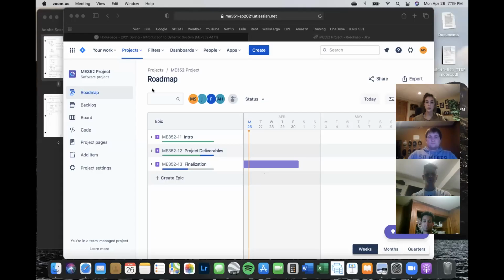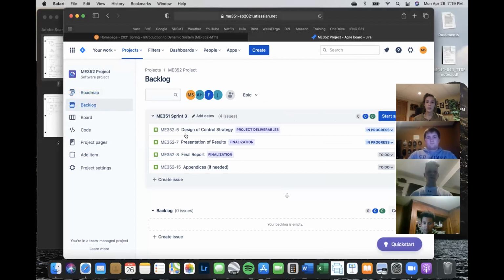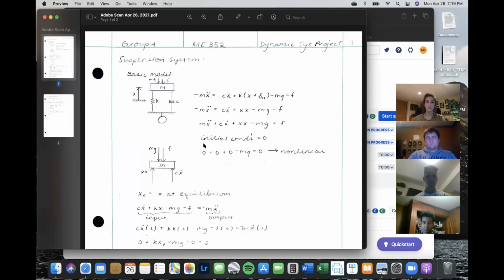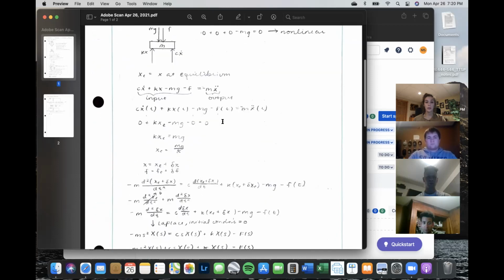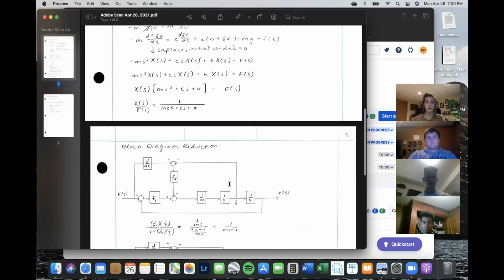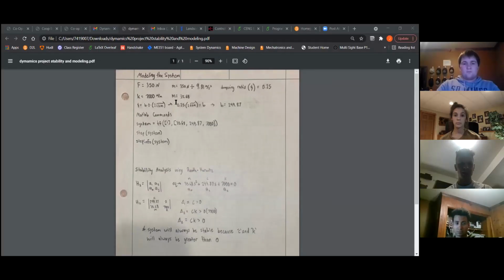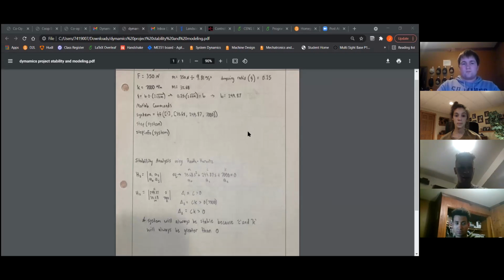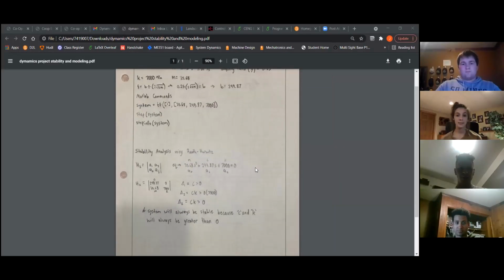#5 Meet Objectives Group 4 update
Presented by Maggie, Fredi, Alec, and Jacob